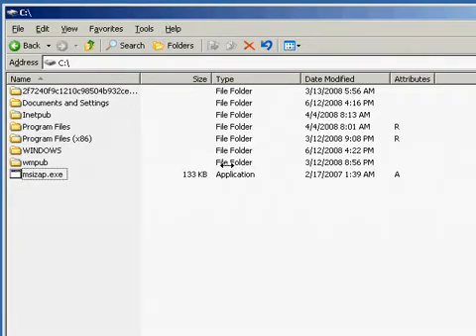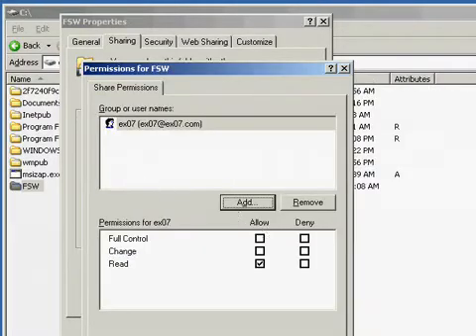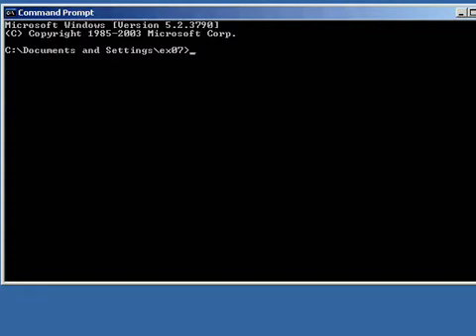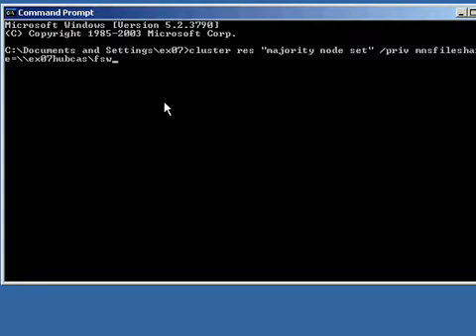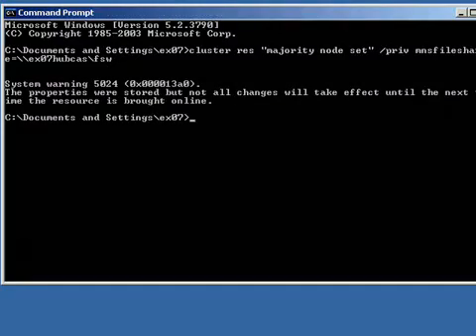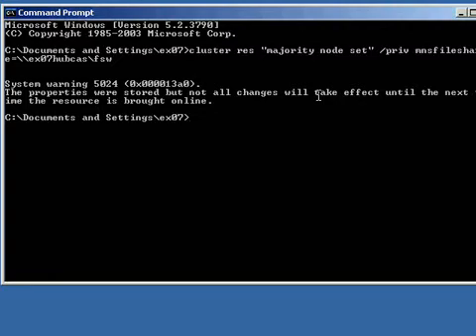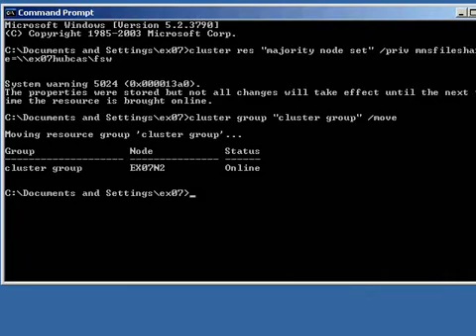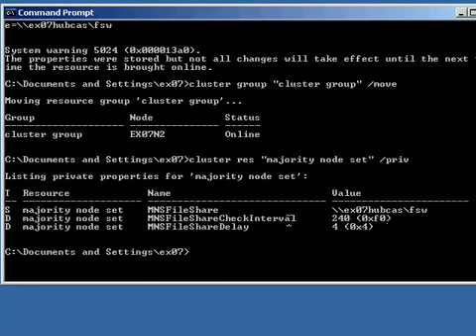Exchange 2007 SP1 CCR part 3_ File Share Witness.mp4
Cluster Continues Replication Exchange 2007 CCR

Cluster Continuous Replication
Cluster Continuous Replication gives administrator's peace of mind that their mailbox servers are protected from a single point of failure.  To master this technology, I advise investigating the components, and playing with Cluster Tools such as the Failover Cluster Management tool on Windows Server 2008.  Then develop a CCR plan to suit your network, only then are you ready to install the Exchange Server 2007 mailbox servers.

Microsoft's CCR concept involves combining the failover features provided by the Cluster Service, with the asynchronous log-shipping technology built-in to Exchange 2007 Server.  Remember to create your cluster BEFORE installing your Exchange server.